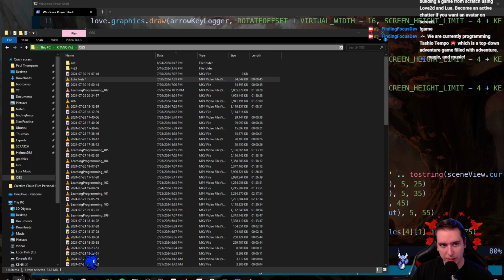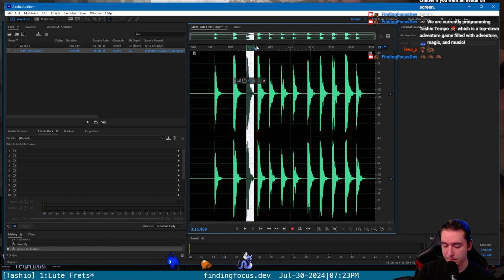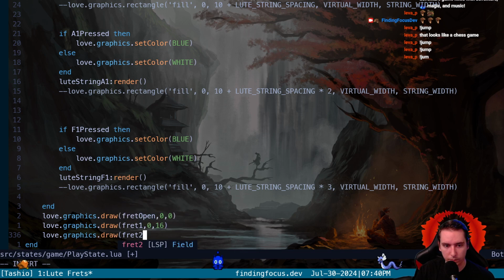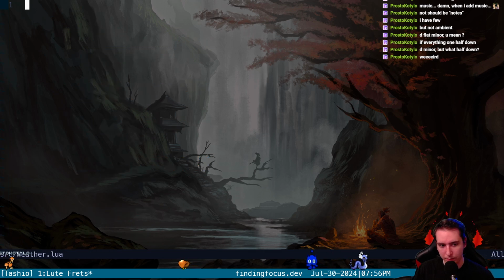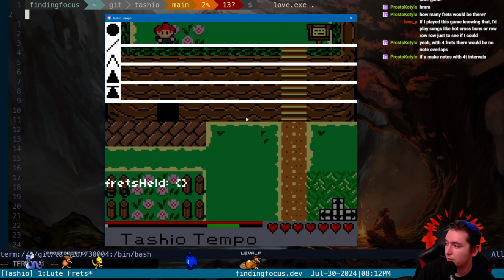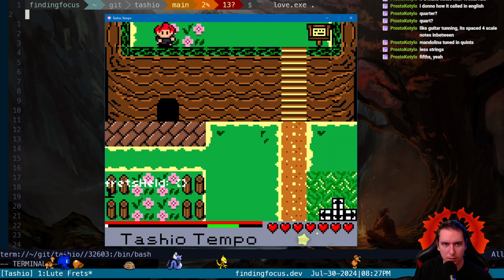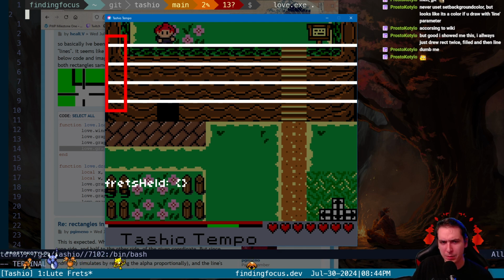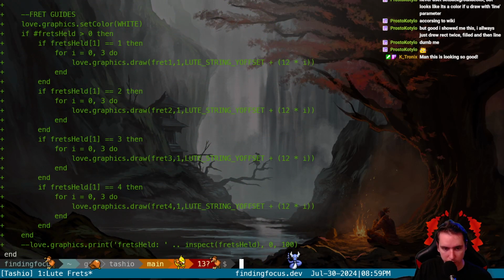Lua Programming Devlog #408: July 30th, 2024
git commit -m "added beatbox for fret guides, working fret holds, need to incorporate the fret modulations"